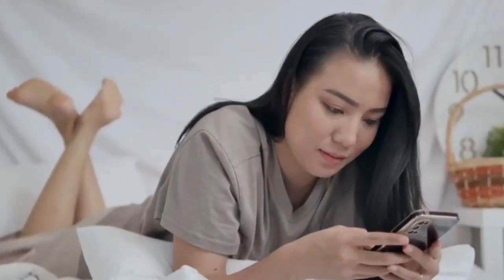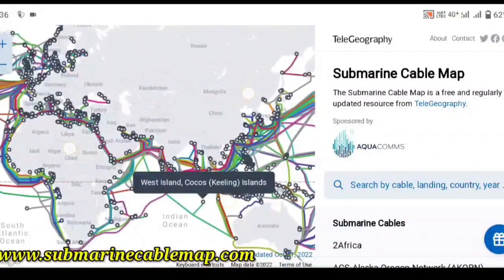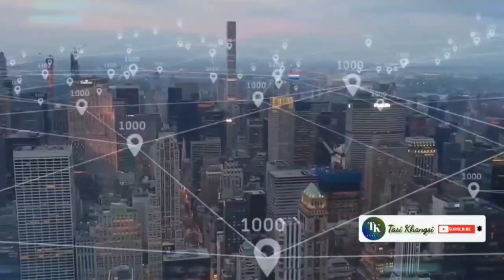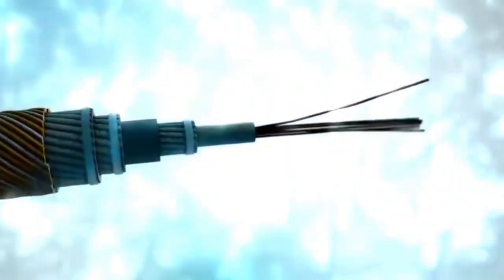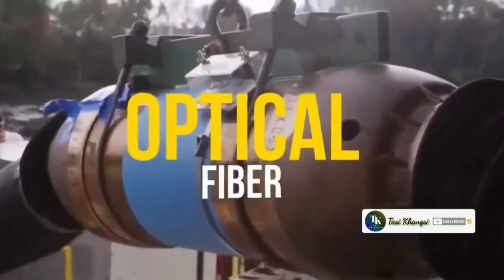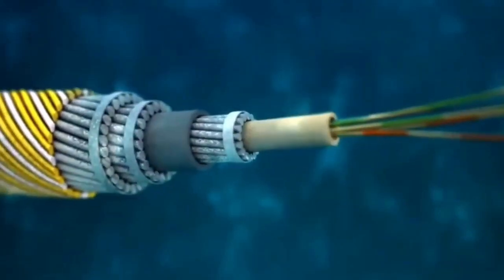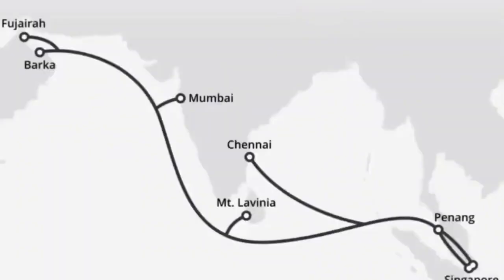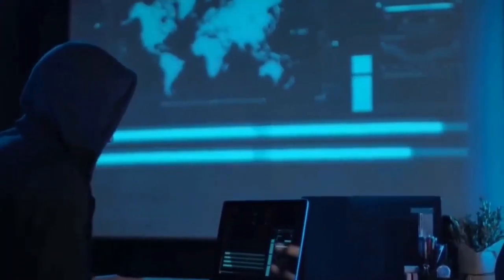How Internet Works ? World 🌎 gi 90% Internet si Samudra Erolnung faoraga Purak e | Kamdoubano?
98% of all international Internet traffic flows through an immense network of undersea cables.
World 🌎 gi ayamba maximum Internet asi Samudra Erolnungdagi transferred touraga laktuna chalaibani |

Any images/footages in this video has only been used to communicate a massage (understandable) to the local audience. We don't plan to violate anyone's right.
If you have any concerns about this video or our position on the fair use defense, please write us at before taking any action, so that we can discuss the matter amicably or remove the footage. Thank you.